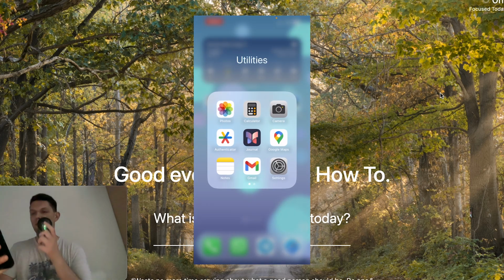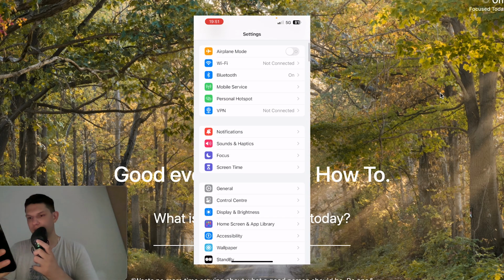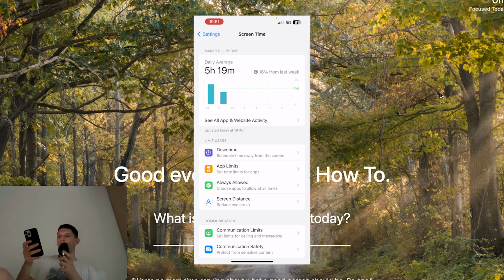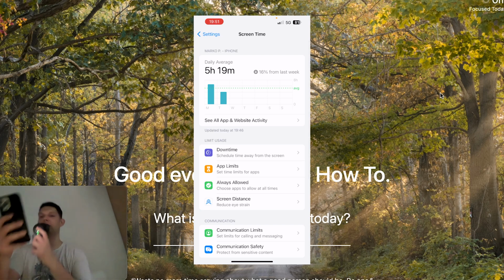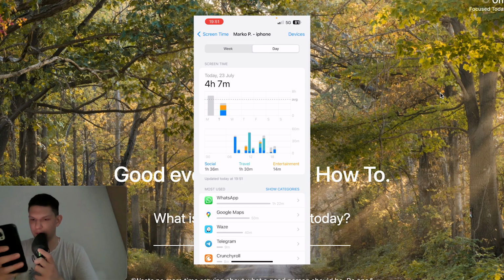How To Check How Much Time You Spent On NotCoin Telegram Bot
Learn exactly How To Check How Much Time You Spent On NotCoin Telegram Bot